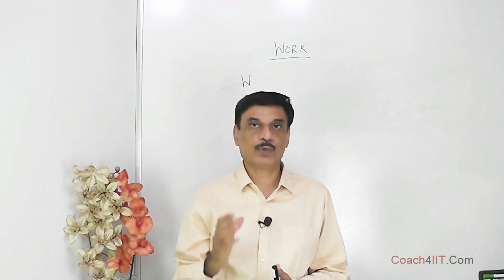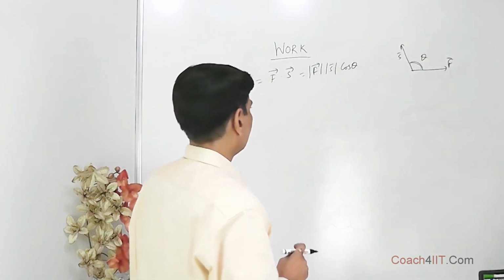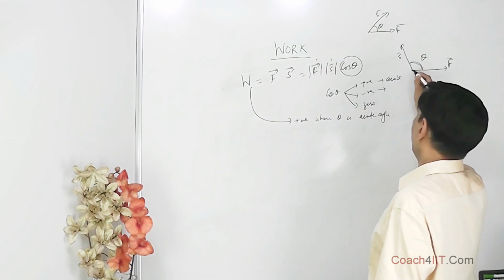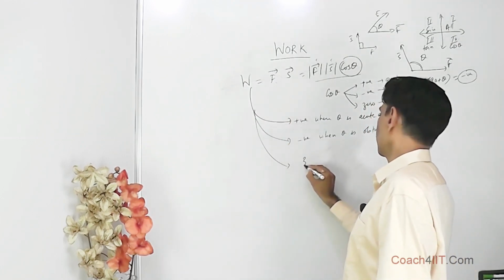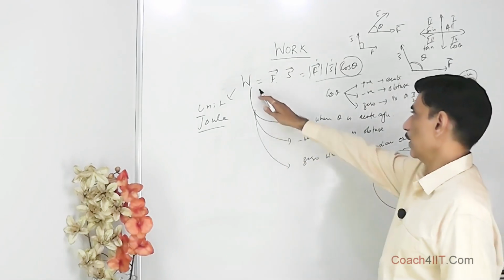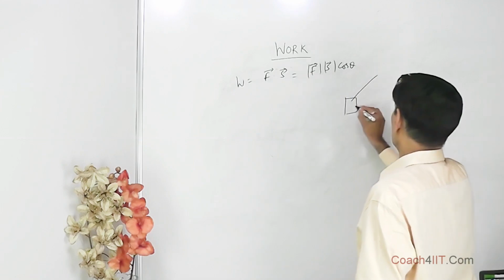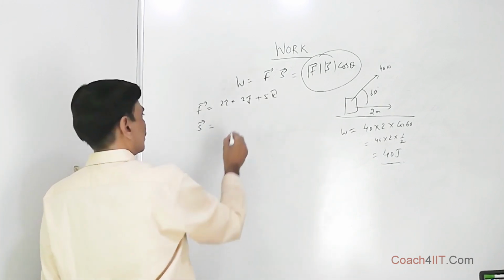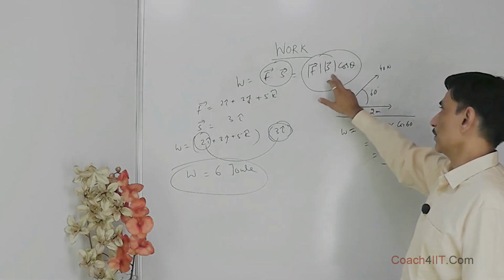2. Work - Positive , Negative or Zero